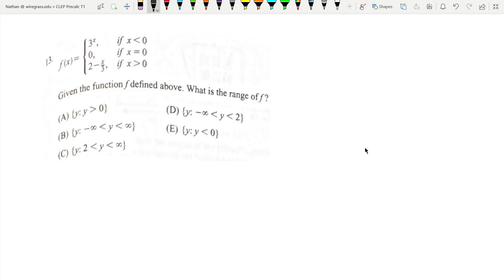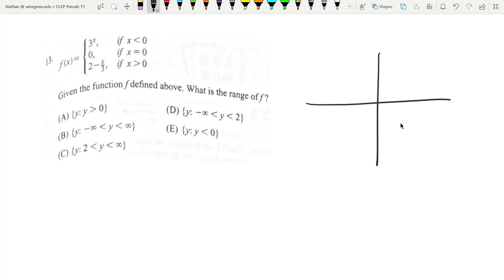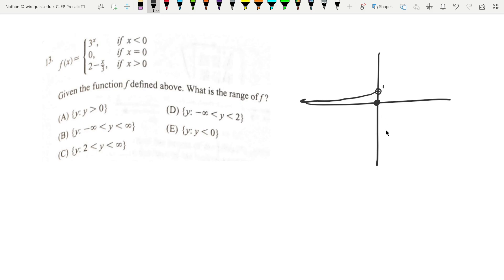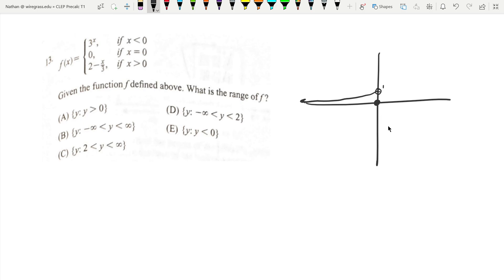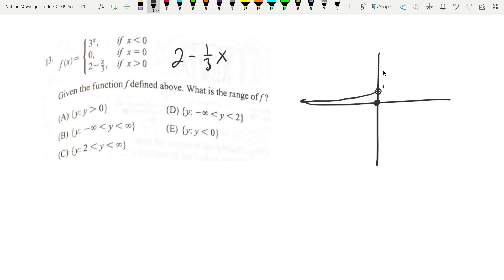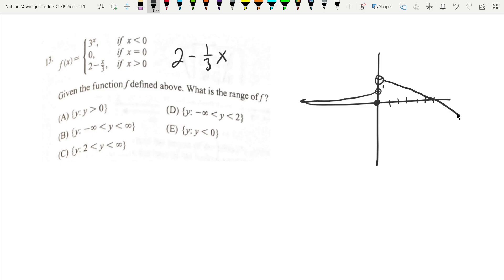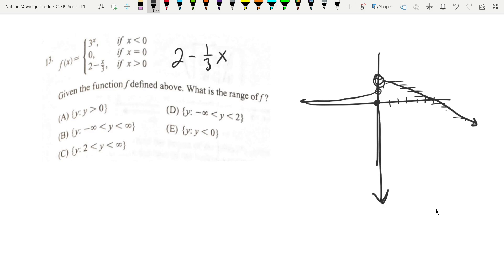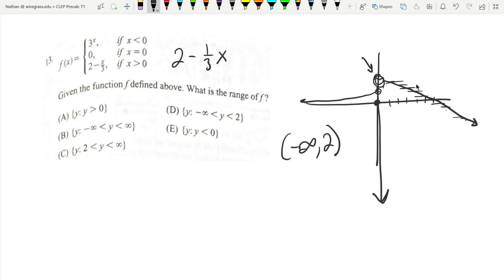Piecewise Functions (CLEP Precalculus T1 #13)